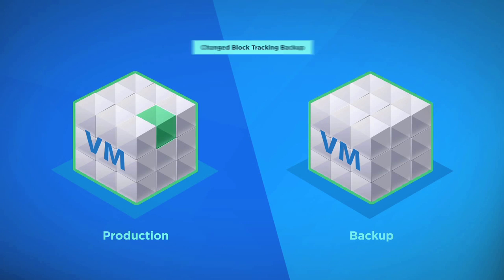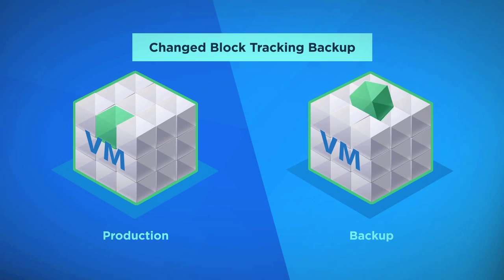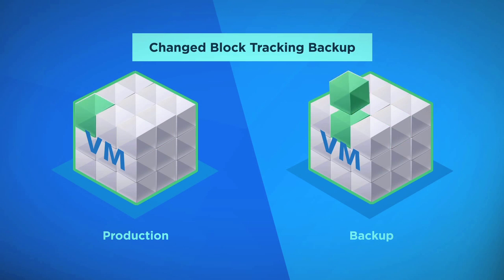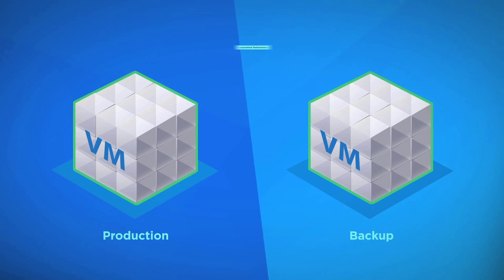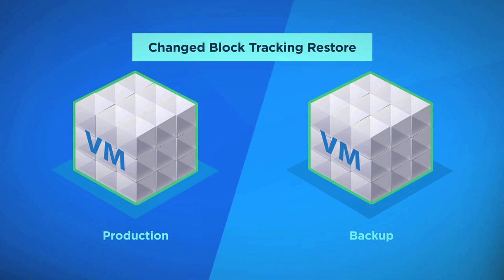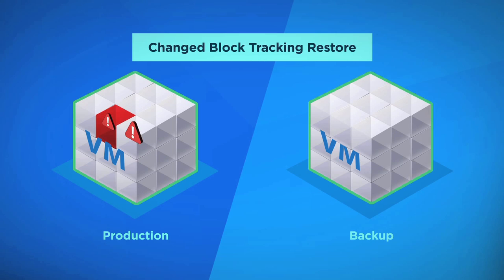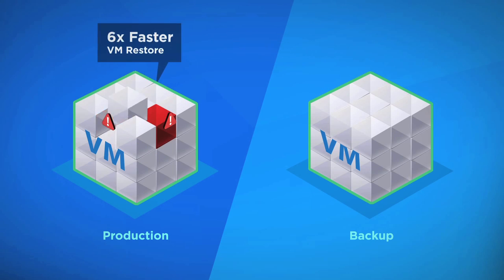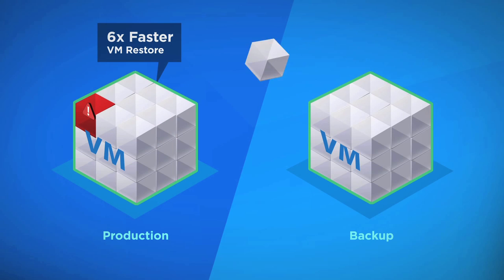Changed Block Tracking Restore with VDP Advanced - VMware vSphere Data Protection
VMware vSphere® Data Protection™ Advanced's Changed Block Tracking restore accelerates the speed of recovery by 6x compared to traditional full image restores by restoring only the delta of changed blocks between the production VM and the last restore point.